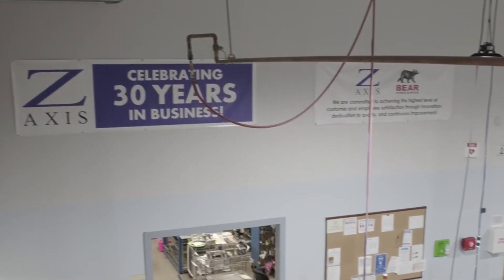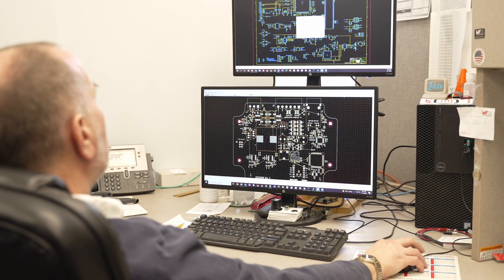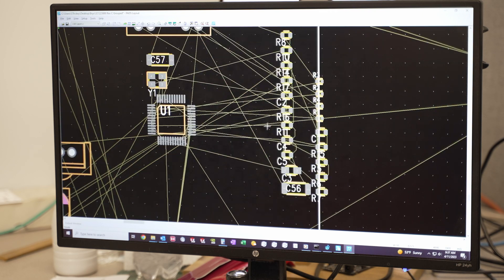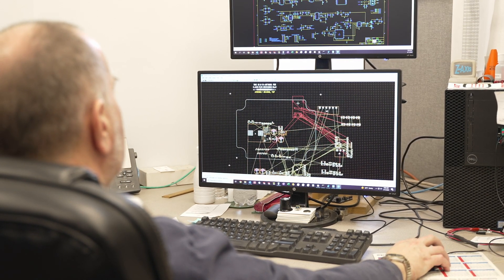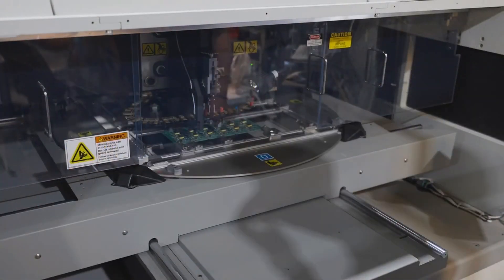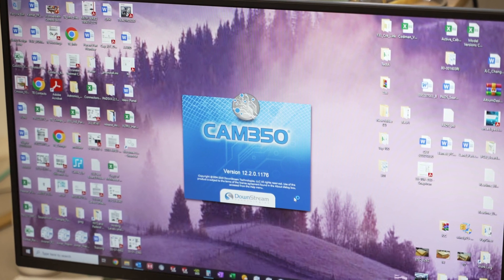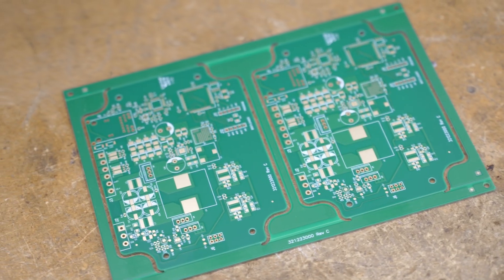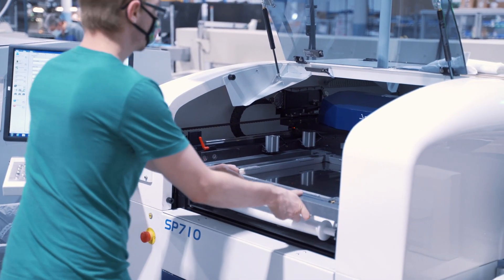Electronic Design at Z-AXIS | Part 2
This video explains what happens after the design review is complete. That’s when the physical layout of your board begins, the schematic is imported, and a technician moves individual parts into position. After Z-AXIS reviews the layout at multiple levels, we create a Gerber file that captures all of the layers of your board. We then use CAM 350 to create an array, order bare boards, export the bill of materials (BOM), and order a laser-cut stencil.